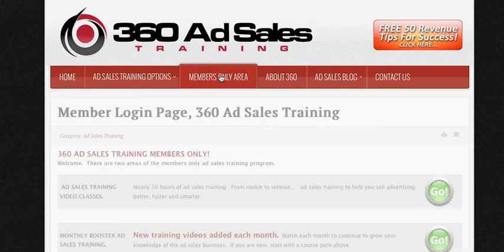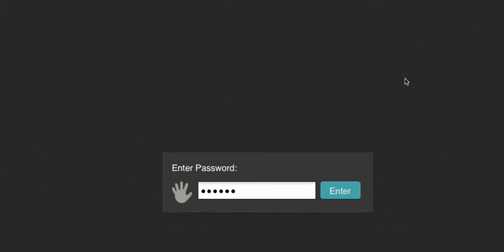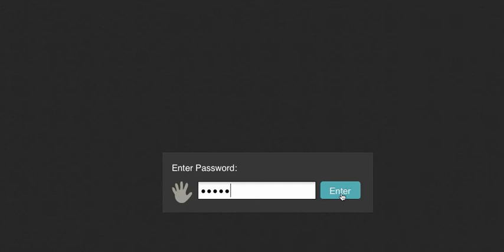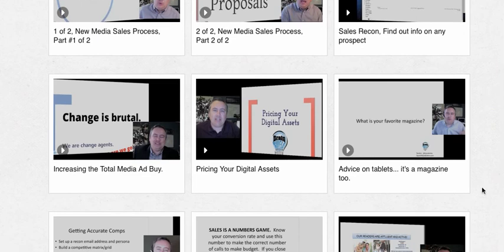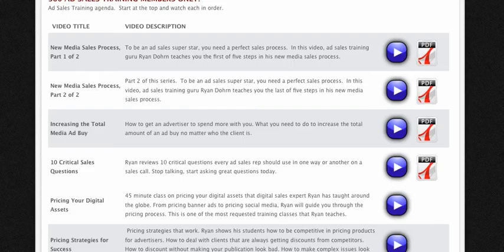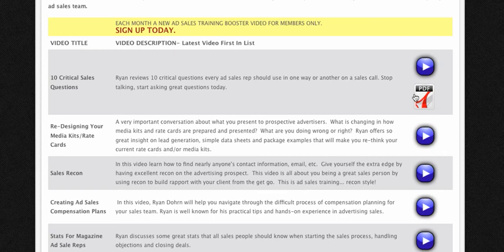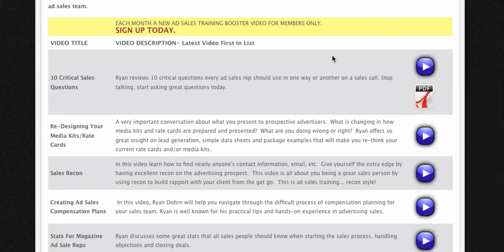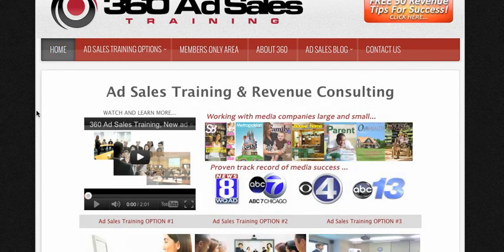360 Ad Sales Training Member Help Video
Welcome members to the 360 Ad Sales System online self study ad sales training system.  This video will help you understand how the online self study system works,